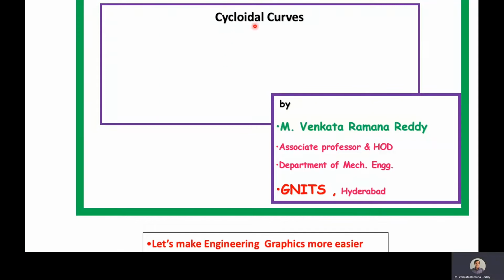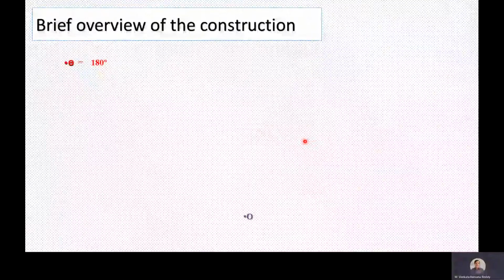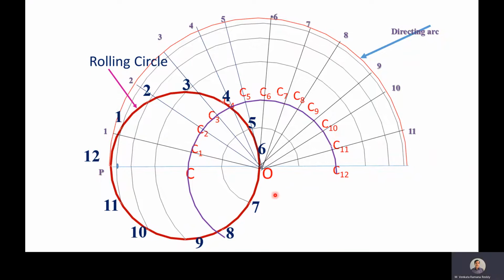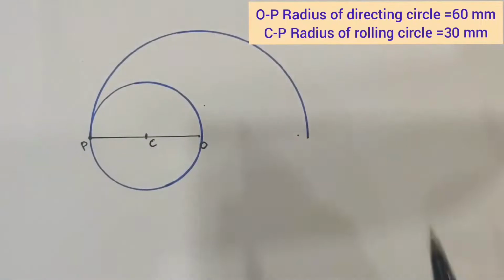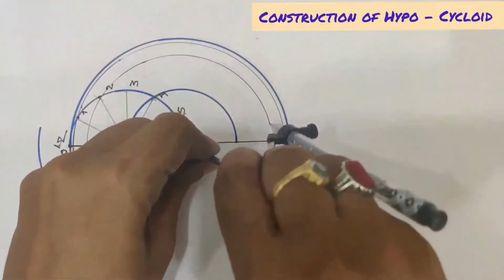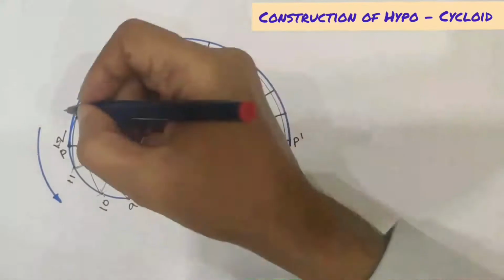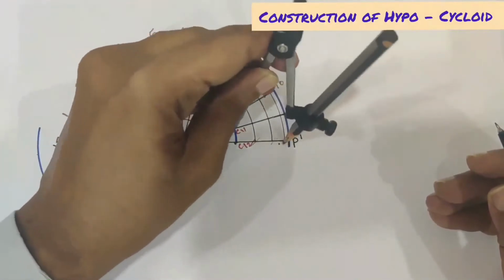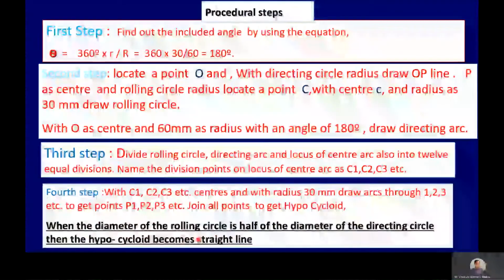hypocycloid straight line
dear students,
in this video , i will explain you about , how you  can construct hypo-cycloid when the diameter of the rolling circle is half of the diameter of the directing circle and to show hypocycloid as straight line

correction  : At the end of brief explanation , the dimensioning of rolling circle , i.e. radius of rolling circle  is to be shown as 30 mm from the Centre of the rolling circle not from the center of directing circle. please consider it

Note: Watch this video right till the end to have a firm clarity  on the concept of the construction of  Hypo cycloidal  curve.